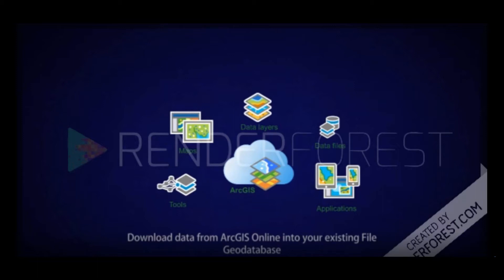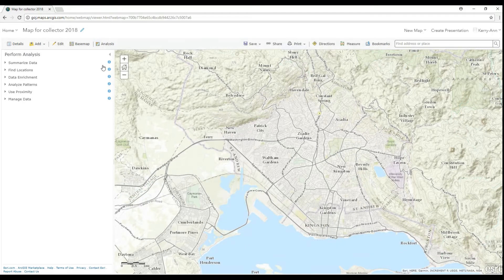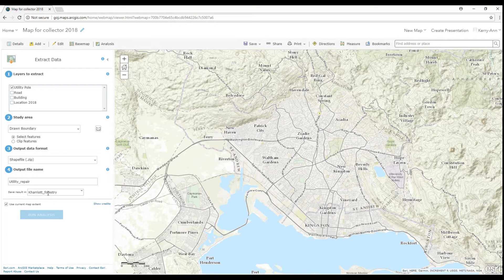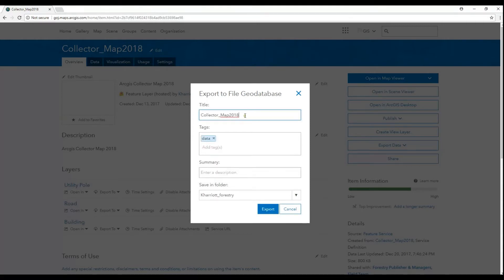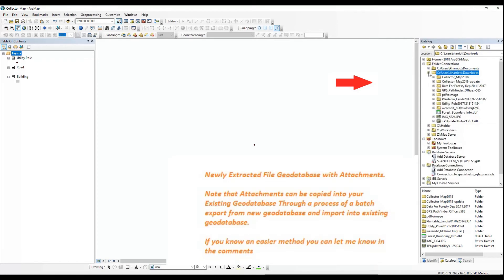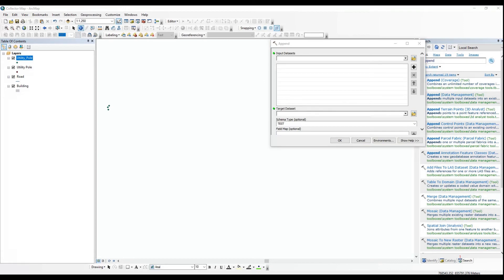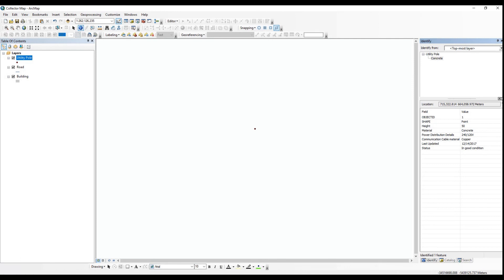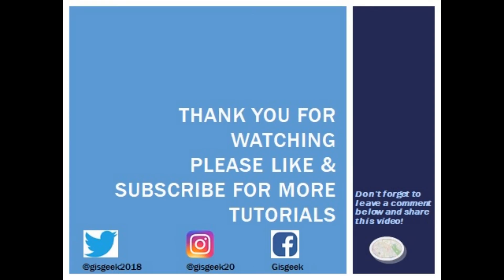Use arcgis online to Extract data & Download to your existing geodatabase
In this method learn how to download PART or ALL of your data from ArcGIS Online and get this data into your existing File or SDE Geodatabase using the Append or Load method. This video shows you one method on how to download your data (SOME data & ALL data) from ArcGIS Onine in the form of shapefile and File Geodatabase. Afterwards you will learn TWO ways to get this downloaded data into your existing geodatabase; the Append method and Load method.